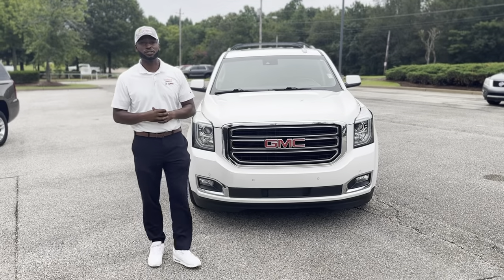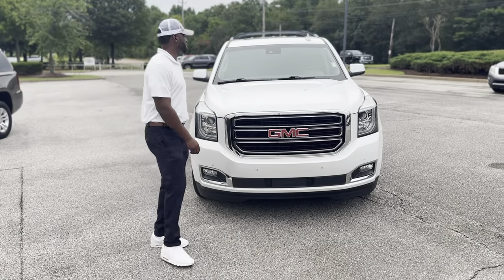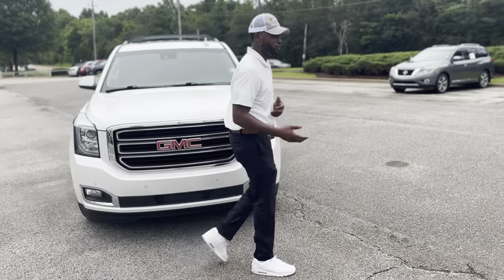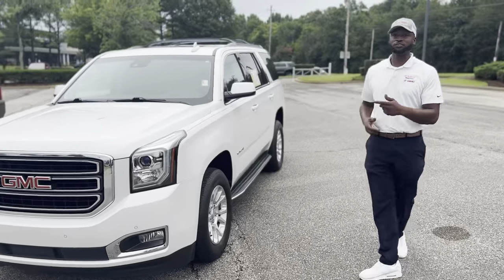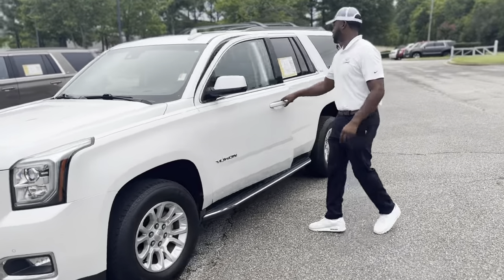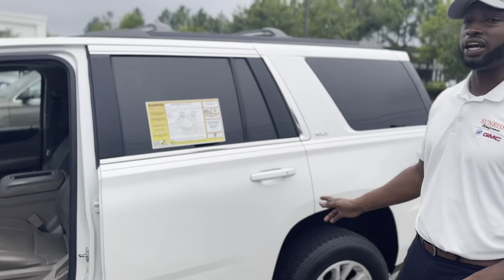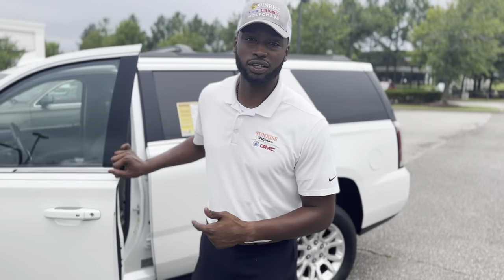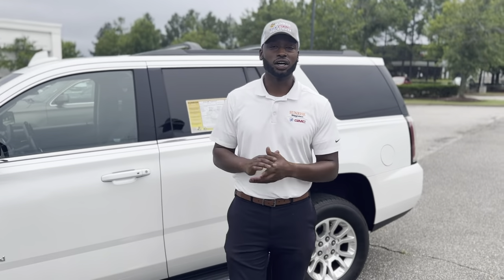2016 GMC YUKON